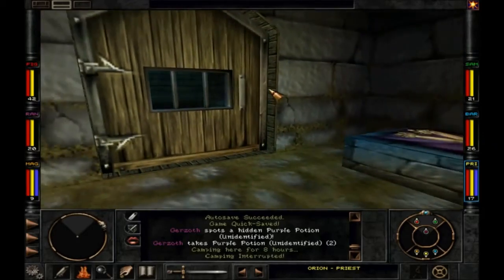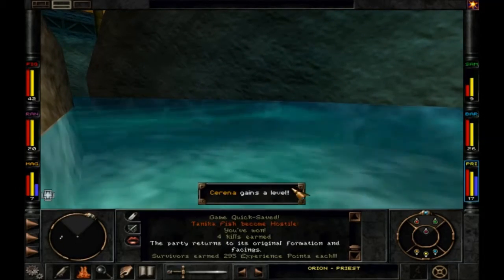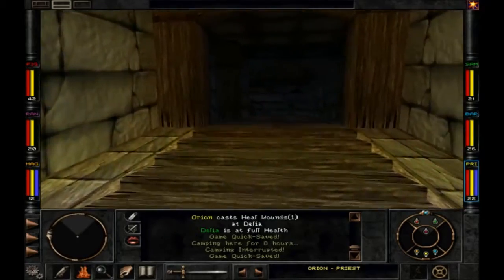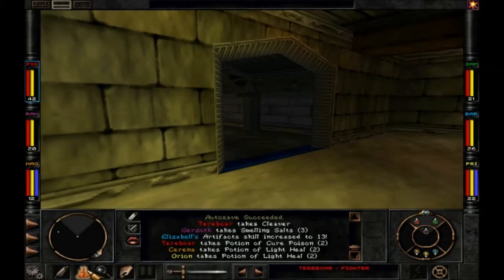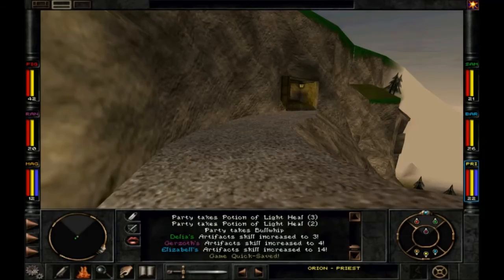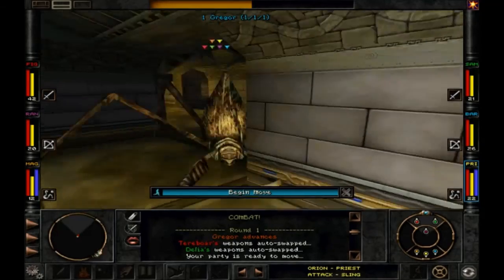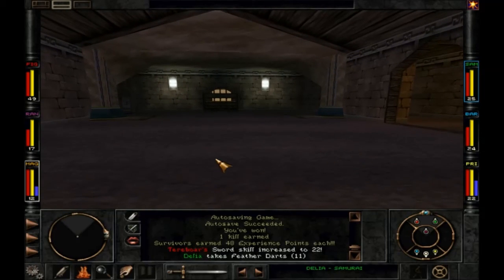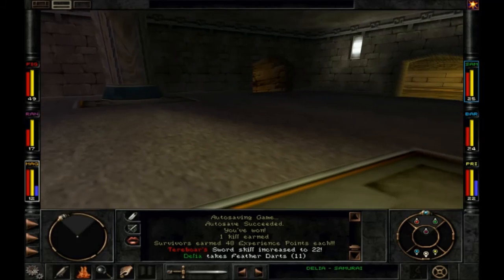Let's Play Wizardry 8 on Expert Part 3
The party licks its wounds from the King Crab fight, but the Monastery still has many devious tricks left. Don't miss the main event of this episode: the fight with the monstrous Level 5 Gregor, a super-sized bug! Enjoy!